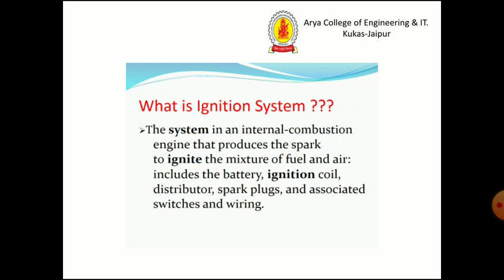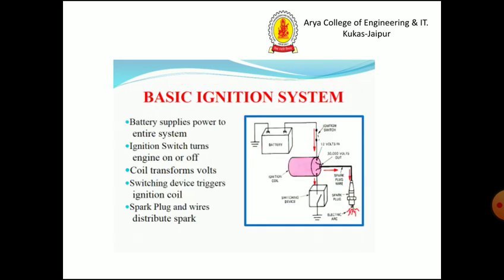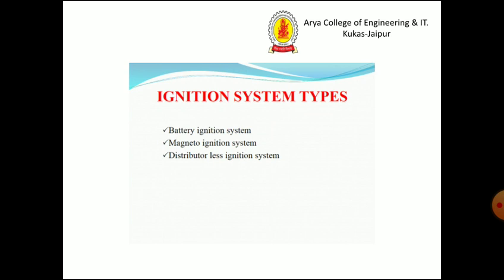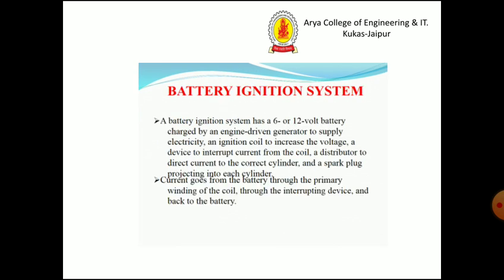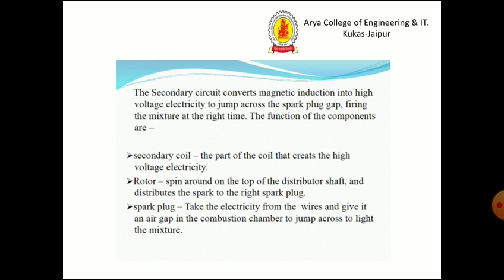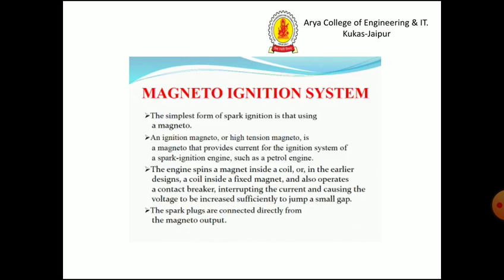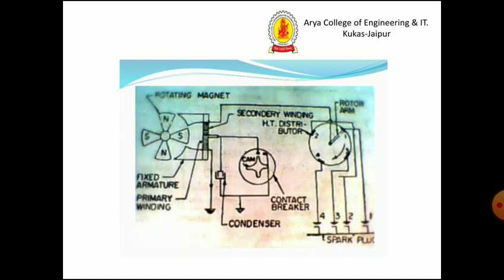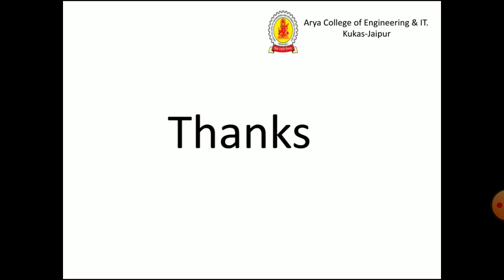Ignition System - By Amit Dharnia | Arya College